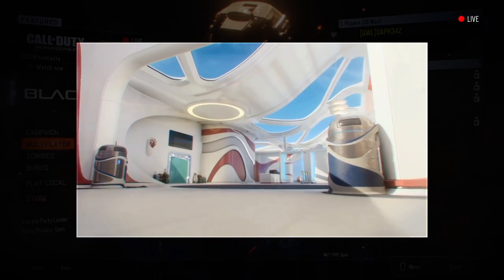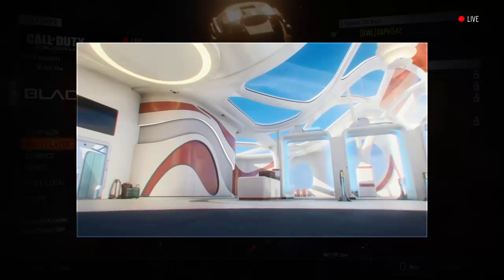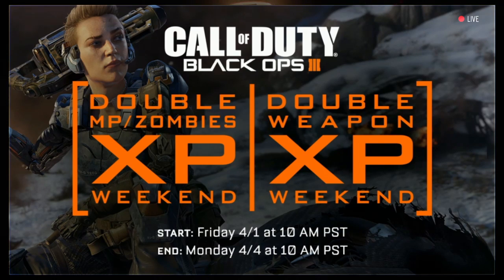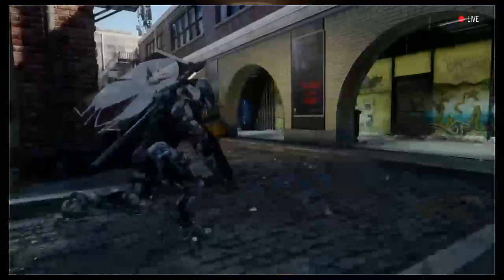Black Ops 3 DLC 2 trailer Live !!!!!!!